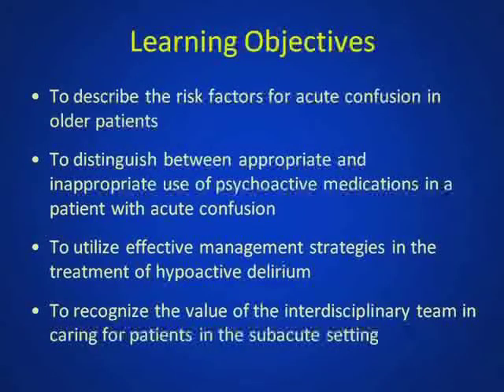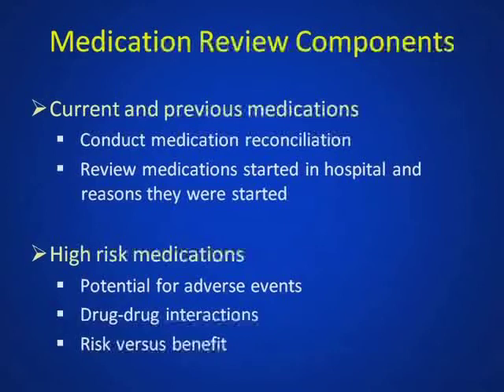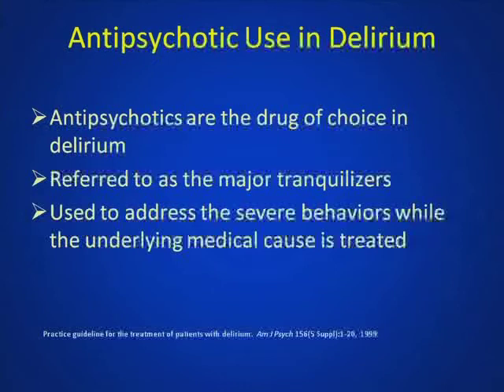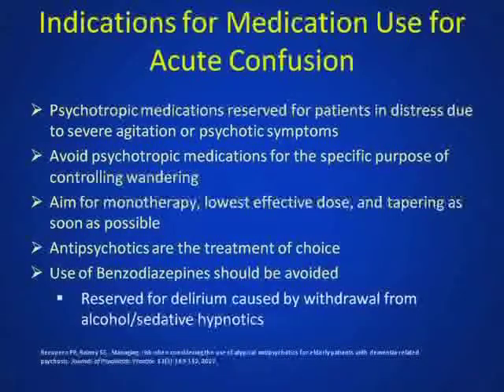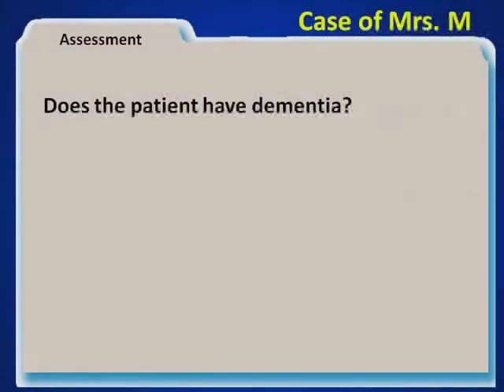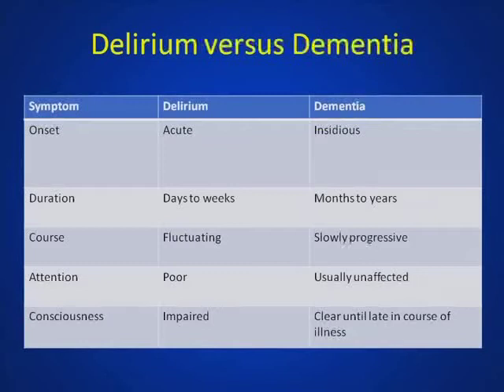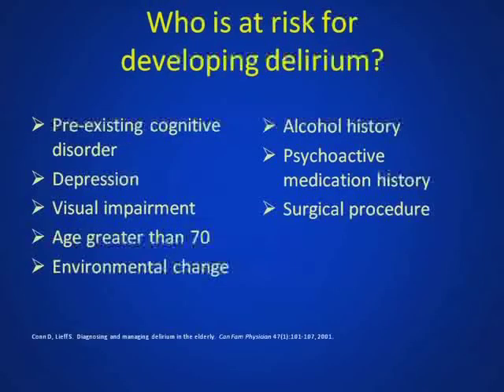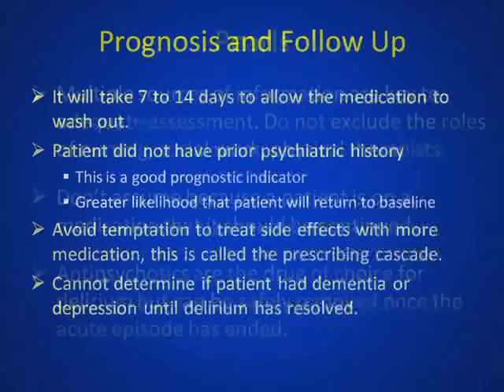Assessing the Geriatric Psychiatric Patient in the Subacute Setting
The New Jersey Institute for Successful Aging, through a grant from the Donald W. Reynolds Foundation, presents a series of geriatric psychiatry lectures, a competency-based geriatric curriculum for general psychiatry residents.  The series includes 3 lectures, developed by geriatric psychiatrists, and includes instruction on principles in caring for the older geriatric patient that highlight atypical presentation of psychiatric disorders and evidence-based treatment strategies.  Appropriate copyright permissions have been obtained for this presentation.  However, other copyright/use restrictions may apply.